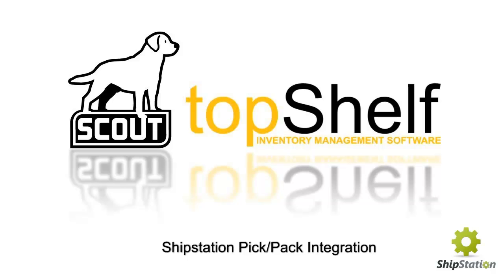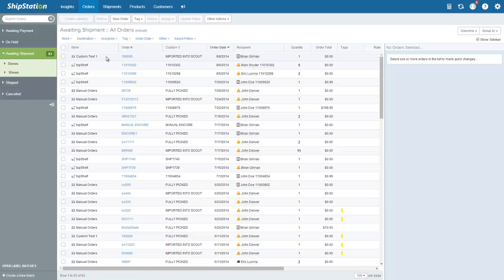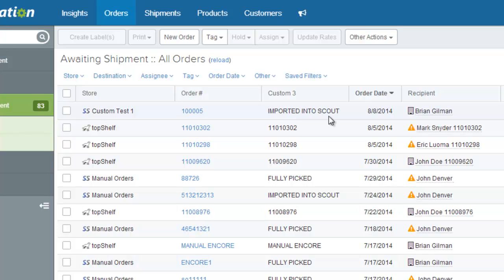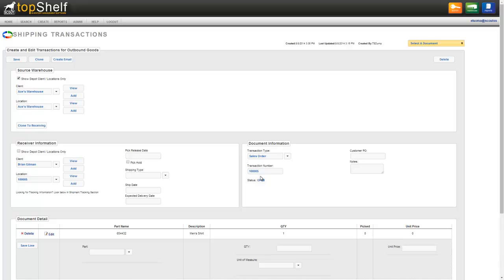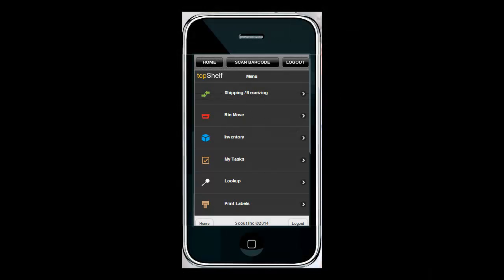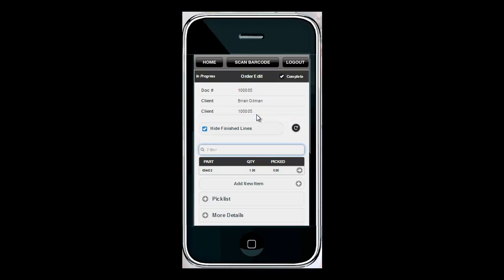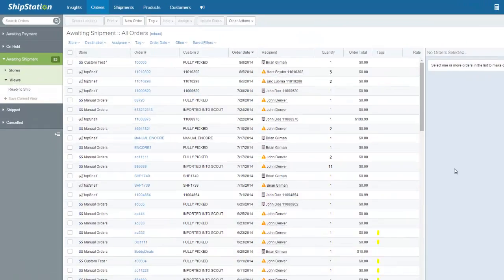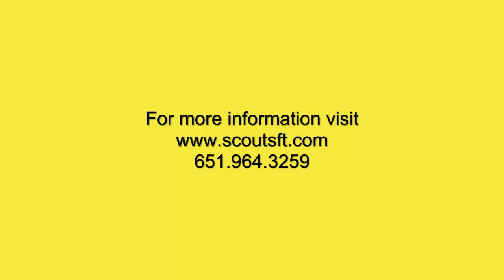Shipstation Pick Pack Edition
Demonstration of the Shipstation to topShelf integration.  Orders come in through marketplaces into Shipstation, and are then sent to topShelf for picking and packing.  Once an order is fulfilled, the status changes to 'Picked' in Shipstation